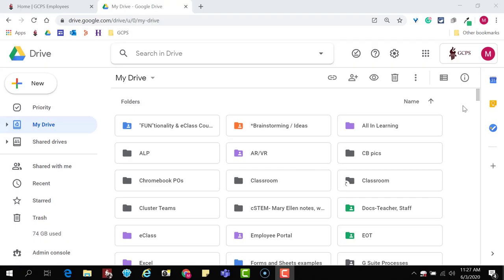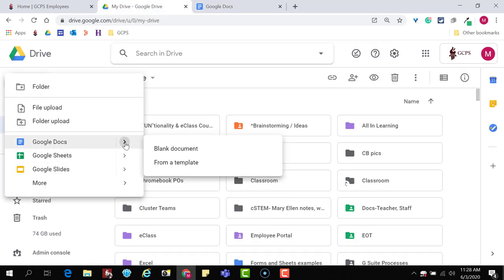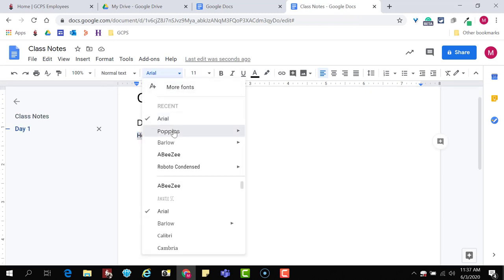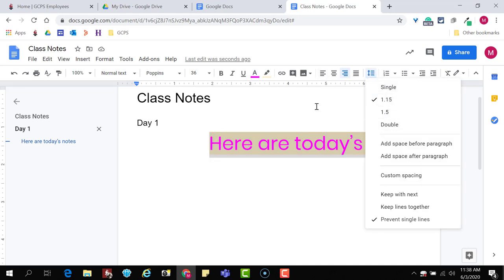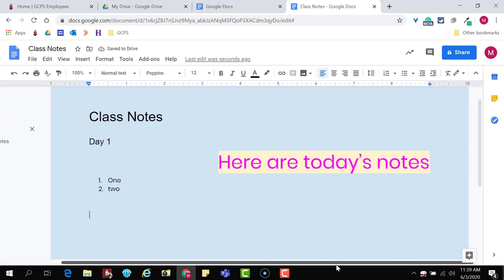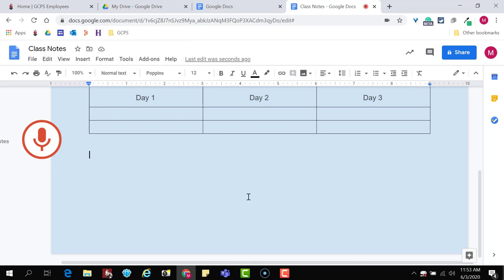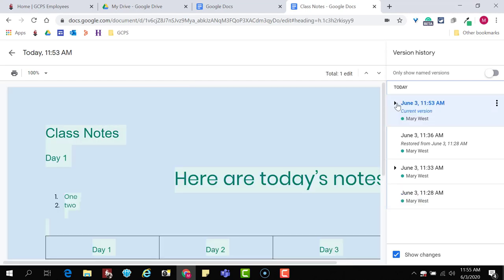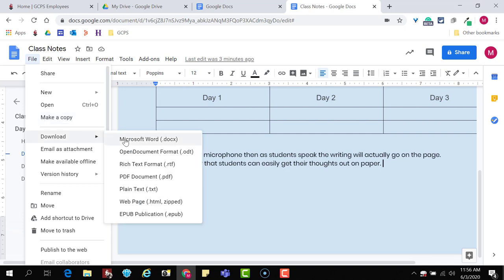Google Docs Basics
This video shows GCPS teachers how to create docs, use basic functions, and access several features that are useful for teaching and learning.